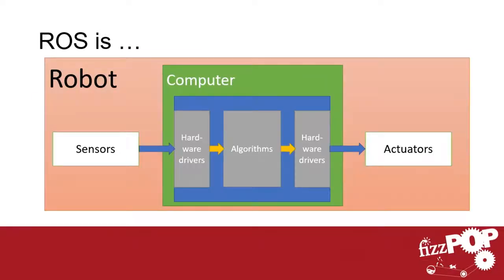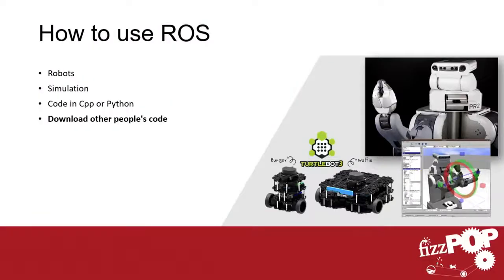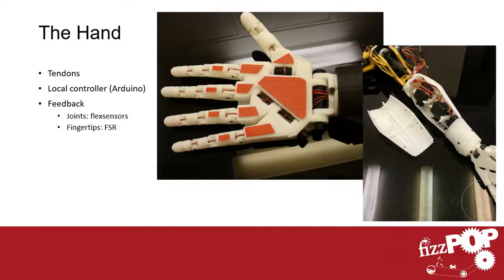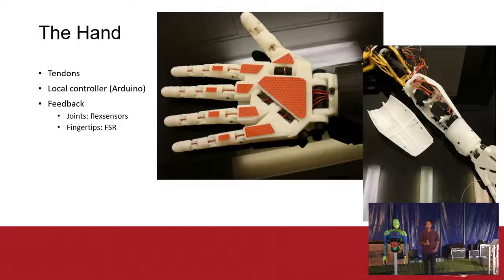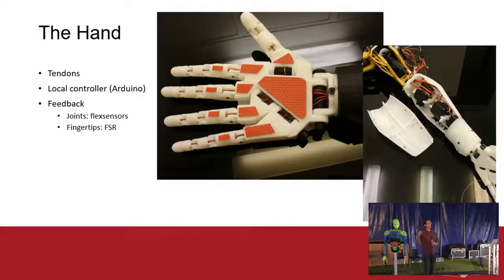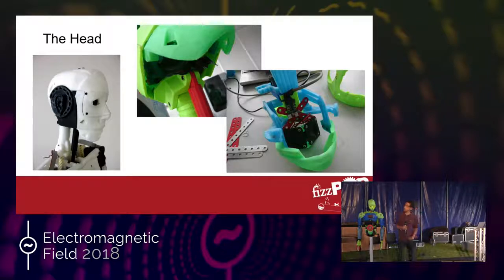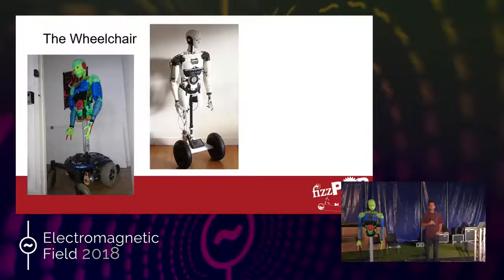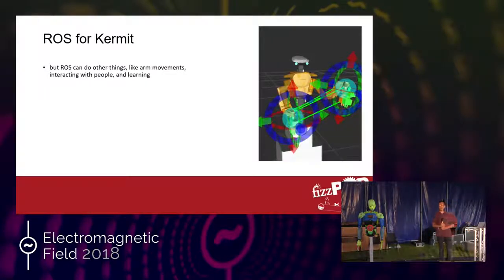How to make a humanoid using a 3D printer, wheelchair, and ROS! / Electromagnetic Field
Electromagnetic Field - Muhammad Sayed

During my PhD, I spent my free time building an InMoov, which is a life-size 3D printed humanoid robot. I tweaked the original designs a bit to make it run on the Robot Operating System (ROS) and added a powered wheelchair base to give it mobility. Kermit, as it was named by the first human who saw it, now lives in fizzPOP in Birmingham and aspires to be the world's first 3D printed robot butler*.

In this talk, I'll present the story and future plans for Kermit as a how to guide to printing the robot's mechanisms, choosing actuators, and adapting a powered wheeled base to give the robot mobility. I will also talk about using ROS to operate the robot, enable it to perceive the environment and navigate autonomously, and execute useful tasks.

Muhammad Sayed